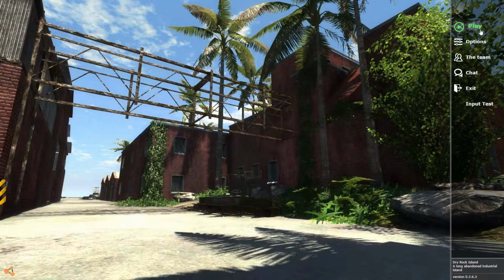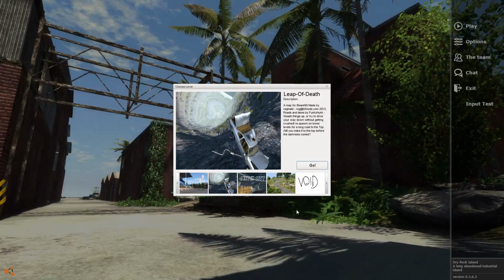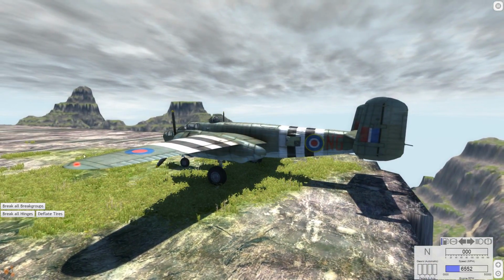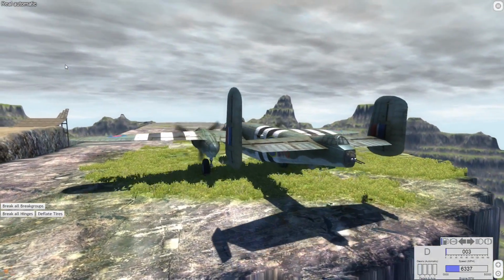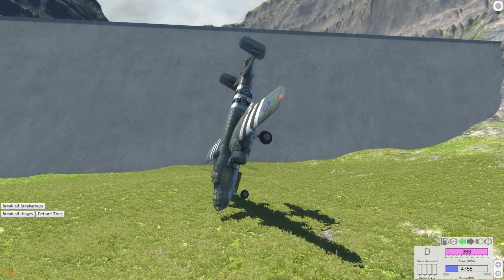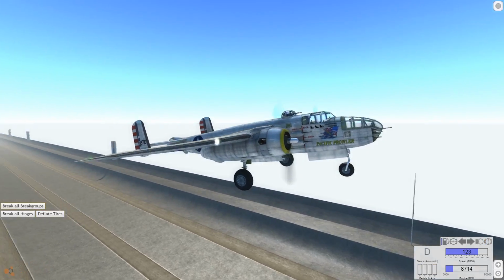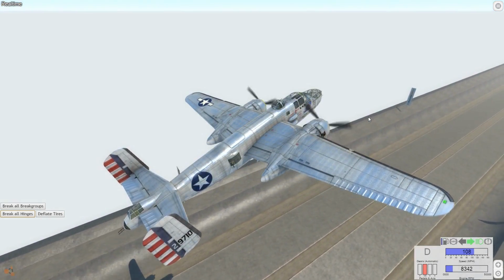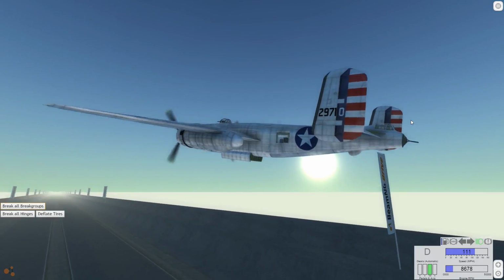B-25 Mitchell - BeamNG.drive